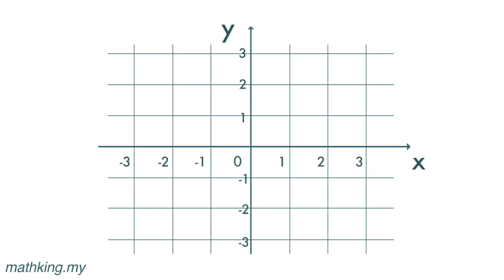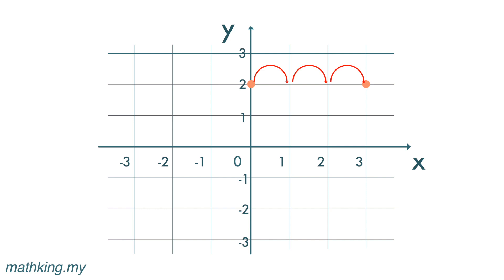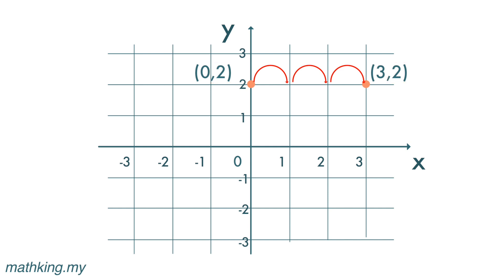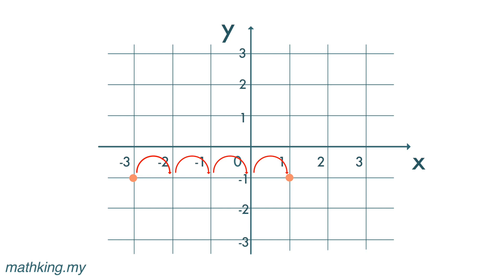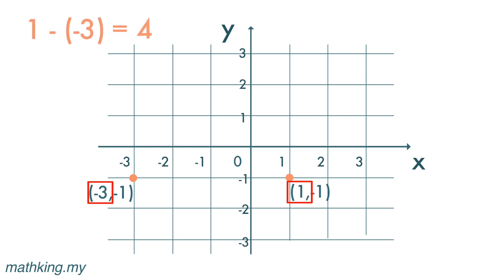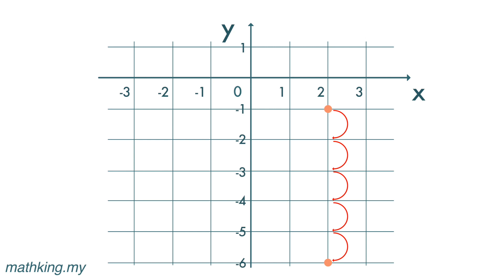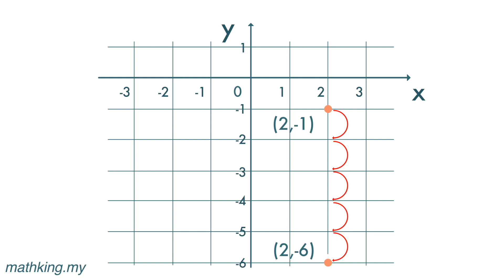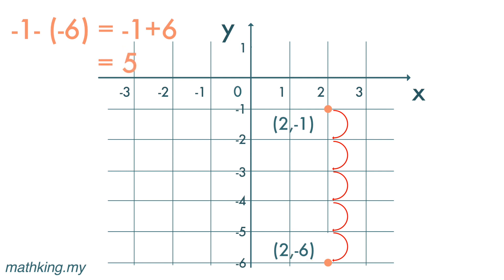F2(Eng) Ch7 (V2.1) Distance between Two Points - Horizontal and Vertical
PT3 Maths Form 2 Chapter 7 Coordinates